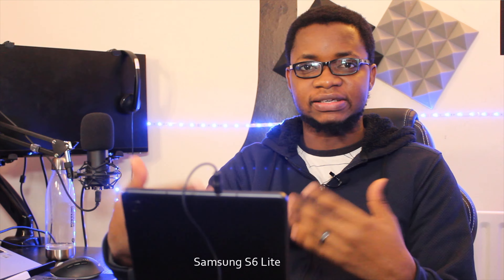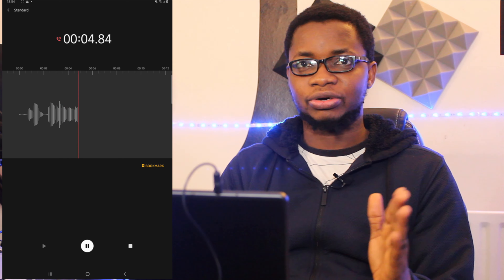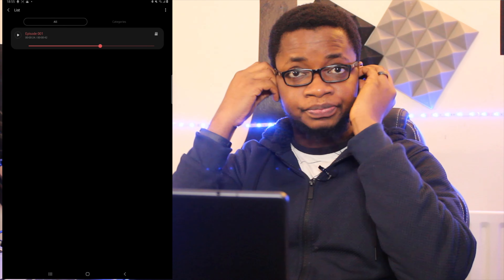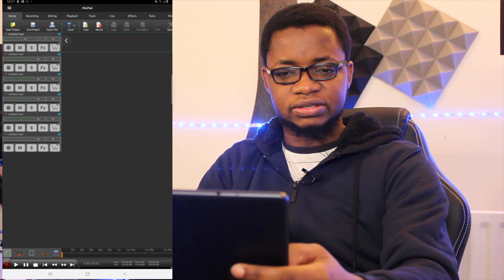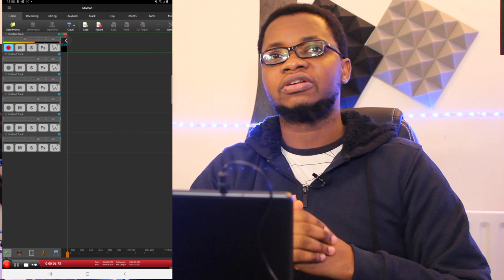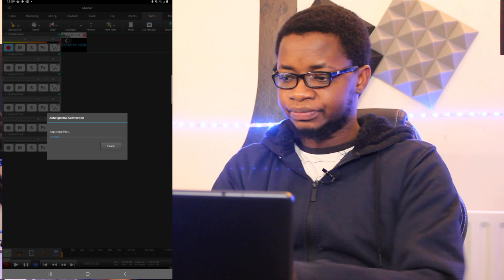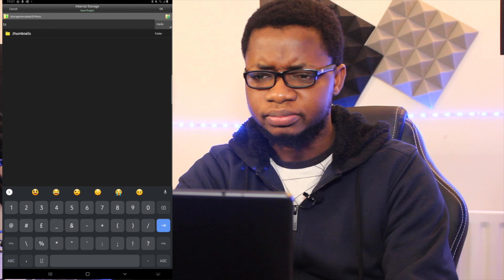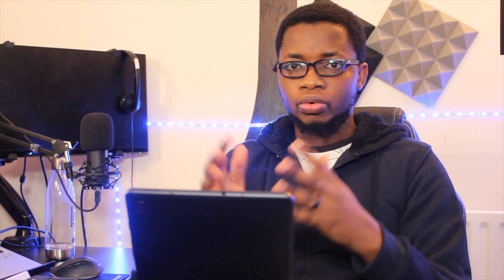Podcast from your phone or tablet: Recording from your mobile device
Have you always wanted to record and get started with your podcast recording and wondering if you need a computer?
In this video, I show how you can record for free on your mobile device and get quality audio for your podcast.
I used just my Samsung S6 Lite tablet and a Boya M1 lavalier microphone (Link: UK

0:00 - Introduction
0:45 - The recording setup
1:35 - Hit Record
4:03 - Record using NCH MixPad
6:55 - Clean out the noise
8:45 - Save Project and Export

Devices
Camera: Canon EOS 1300D/T6
Logitech M720 Triathlon Mouse
Samson G-Track Pro Microphone
Maono AU-PM421
Veikk A50 Graphics Tablet
Boya BY-M1 Clip-On Microphone
Sony WH-CH700N
Neewer NW-800
Amazon Echo Show 8
Tonor T20 Suspension Boom Scissor Mic Stand